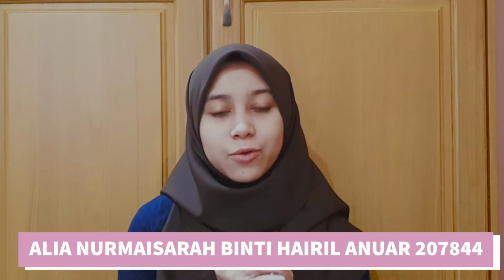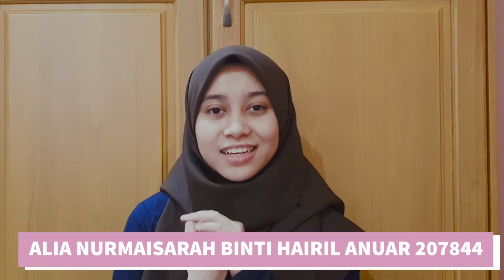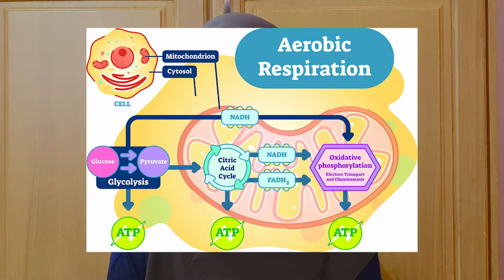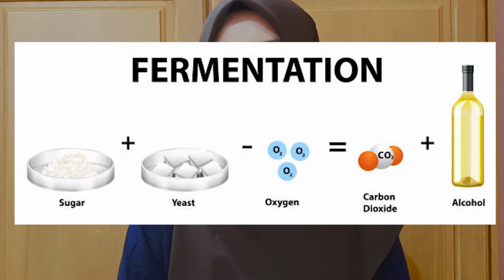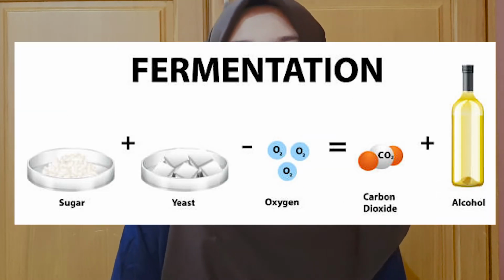Alcoholic Fermentation in Yeast Experiment. BCH3002 Practical 6 Video. 207844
Hye, my name is Alia Nurmaisarah binti Hairil Anuar, matrics number 207844 from Universiti Putra Malaysia (UPM). In this video, I conducted an experiment concerning the alcoholic fermentation in yeast and the general principles behind it.
Hope you guys enjoyed everything, thank you.